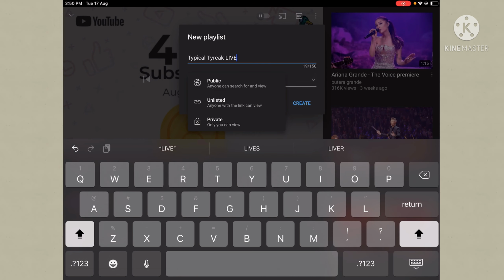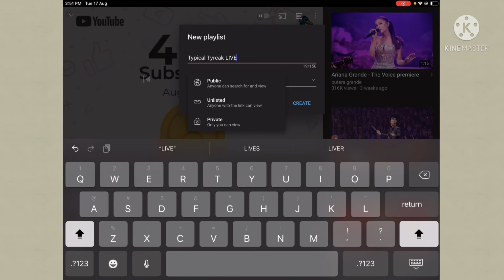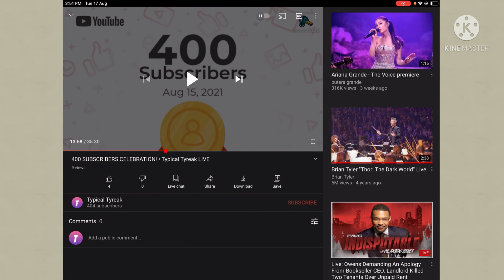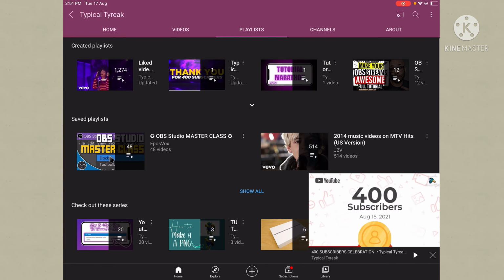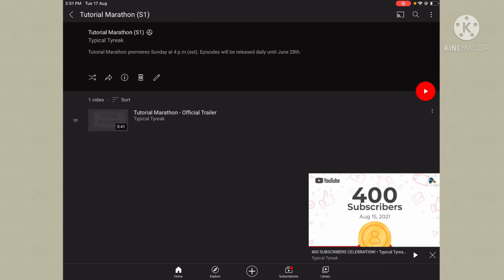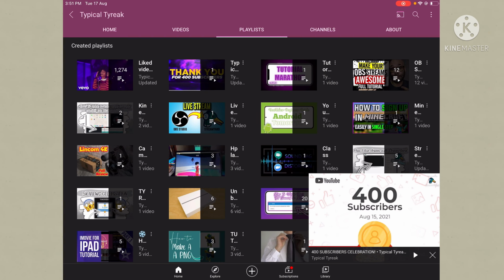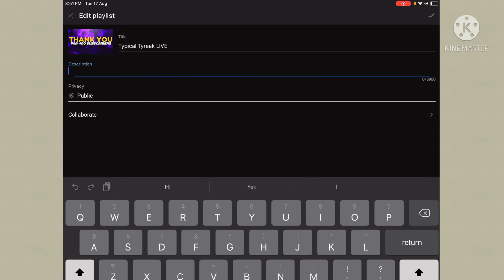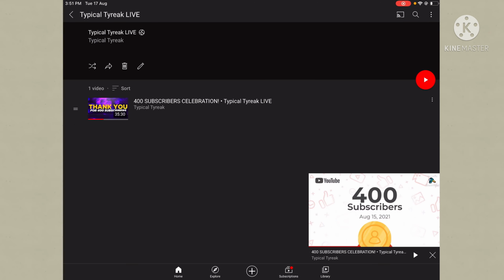How to CREATE PLAYLIST on YouTube on iPhone or iPad in 2021!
In this tutorial, I will be showing you'll how you can create a playlist on your YouTube Channel on iPhone or iPad in 2021. Creating playlists on your channel really helps with organization and more! If your subscribers/viewers wanna watch specific types of videos on your channel they can go straight to the playlist section and look for the playlist. I hope that this tutorial helps anyone that is looking to create playlists.

Also, this is the first official episode of Tutorial Marathon that was supposed to be aired back in July. There will only be 7 episodes in this series. Check out the playlist here to watch all of the episodes: